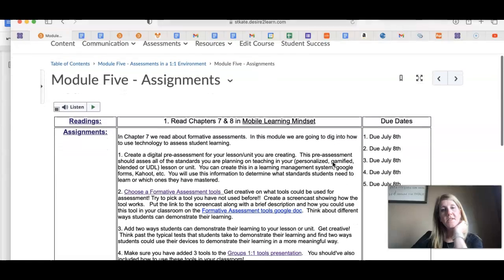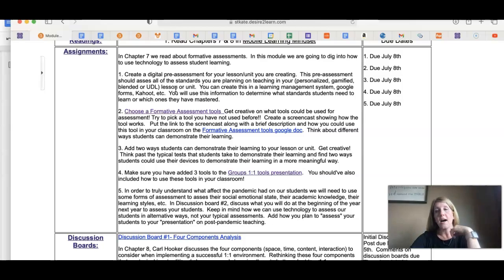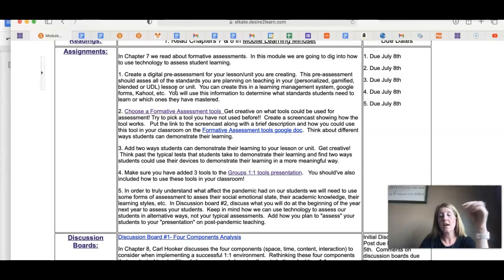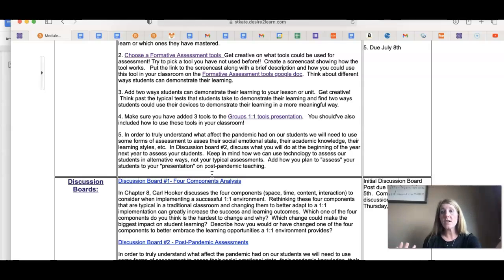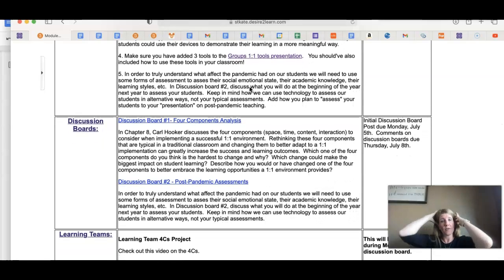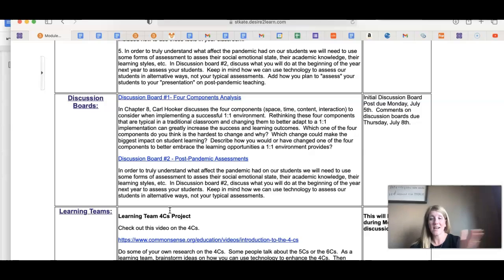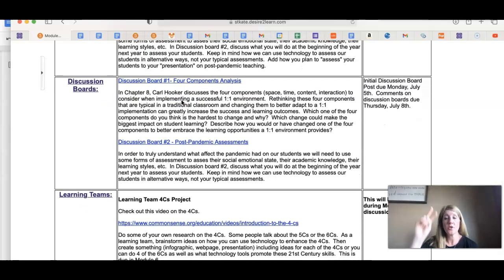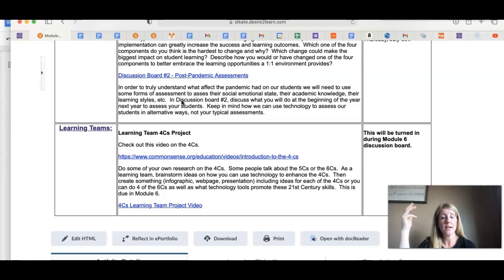Module 5 Assignments - Summer 2021